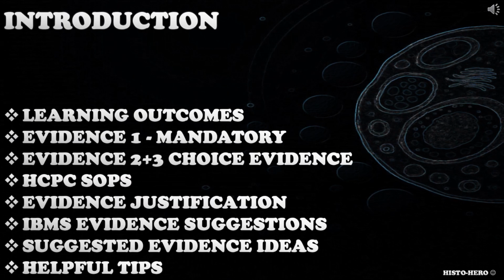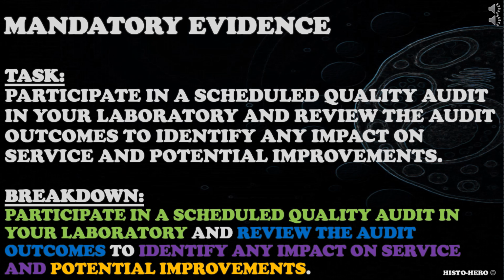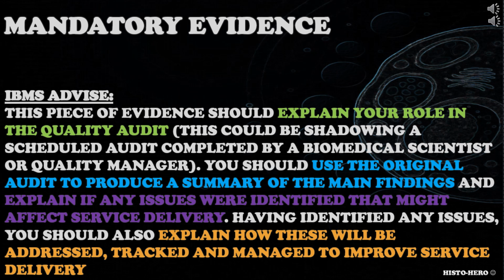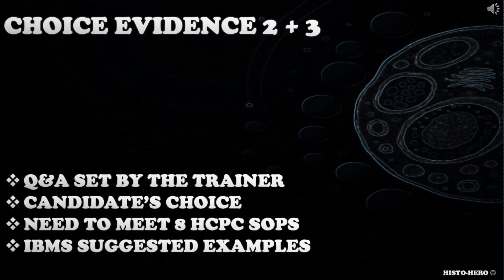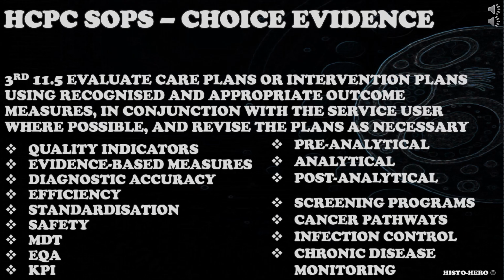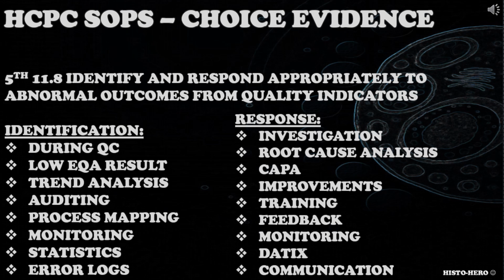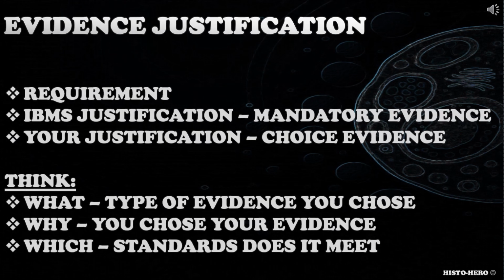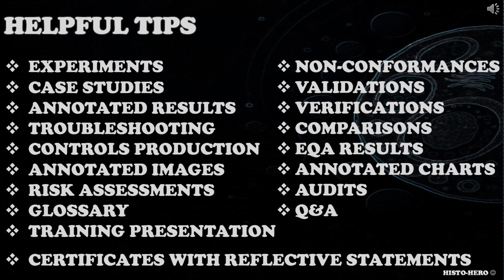IBMS REGISTRATION PORTFOLIO - QUALITY (for trainer)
This video is about Quality, which is part of the digital version of the IBMS registration portfolio.